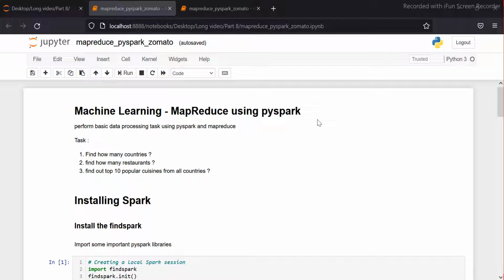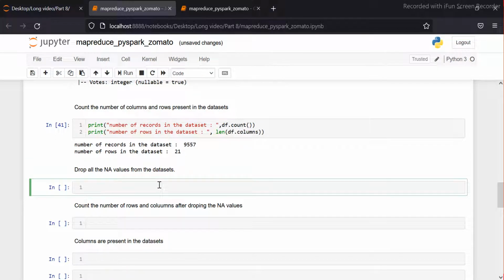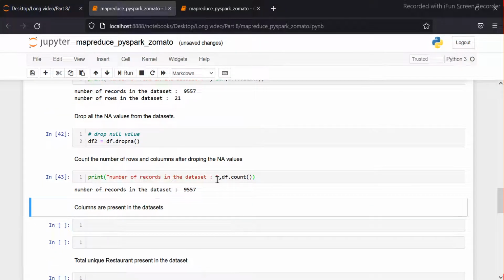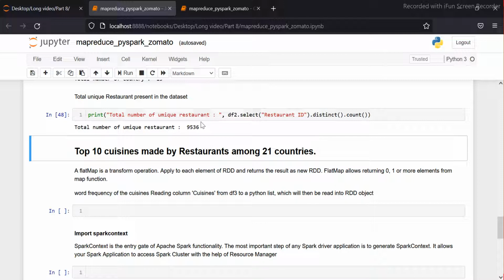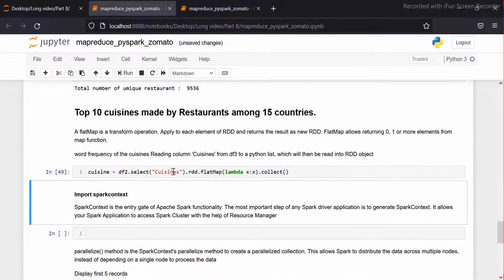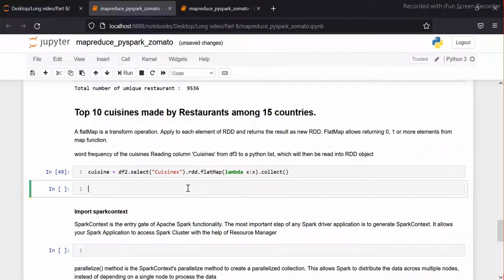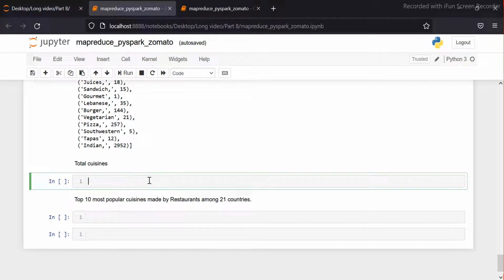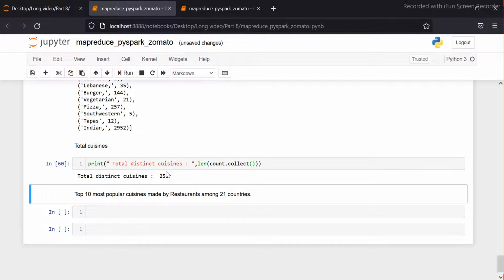EDA analysis with Pyspark using Zomato Dataset - 08 | Map-reduce | PySpark Tutorial for Beginners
In this video explained how to perform EDA analysis of Zomato dataset using mapreduce

00:00 Introduction
01:07 EDA analysis of Zomato dataset using Map and reduction function

Codersarts  is top rated website for  Big Data Project, Assignments and Homework Help site. Our dedicated team of Big data assignment expert will help and will guide you throughout your learning Big data analytics journey.